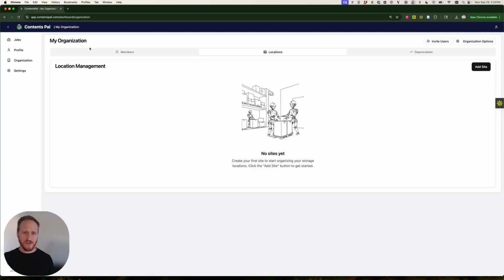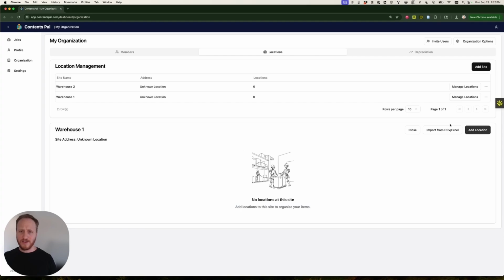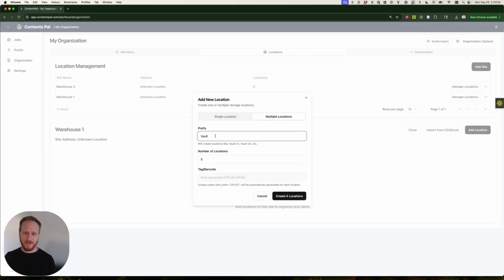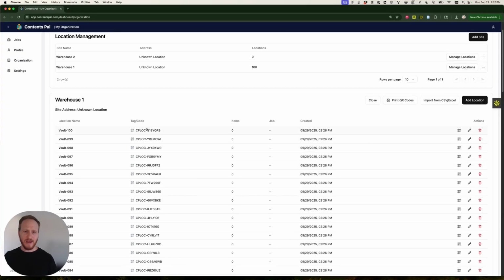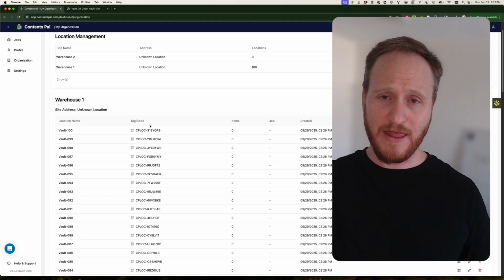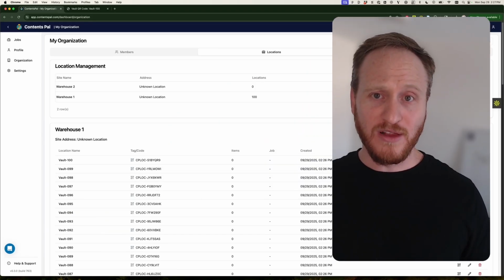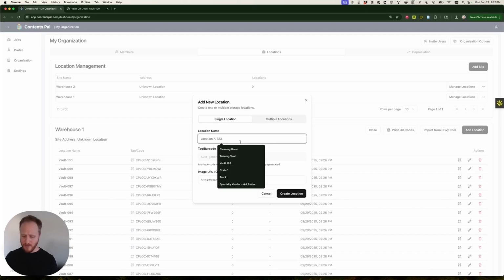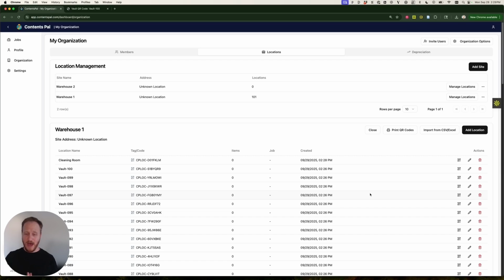Setting Up Locations on ContentsPal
In this video, we’ll show you how to set up Sites and Locations in ContentsPal so you can track your contents every step of the way.

👉 You’ll learn:

What Sites and Locations are, and how they help map your real-world facility.

How to create Sites for your warehouses or facilities.

How to add single or multiple Locations (like vaults, cleaning rooms, or trucks).

How to generate and print QR codes for easy scanning.

How Locations keep your chain of custody airtight by showing exactly where items are at any moment.

By the end, you’ll know how to fully customize your workspace in ContentsPal and keep your team organized from packout to storage to cleaning — and back again.